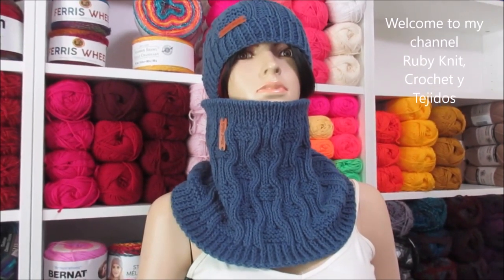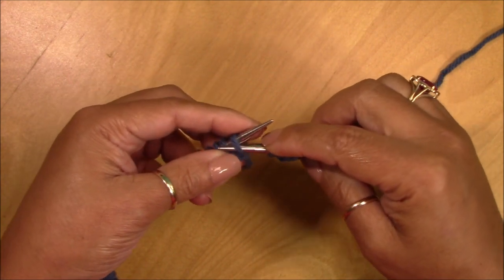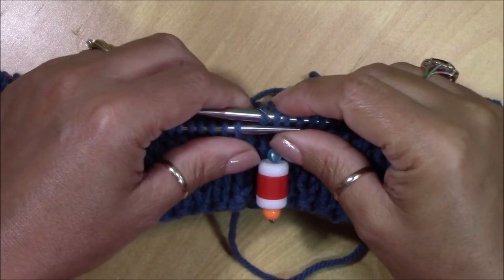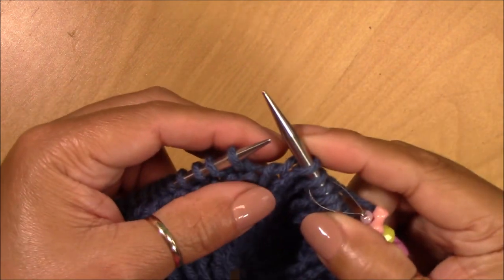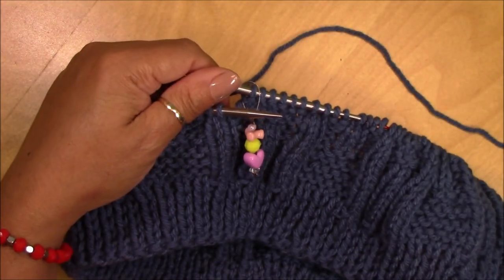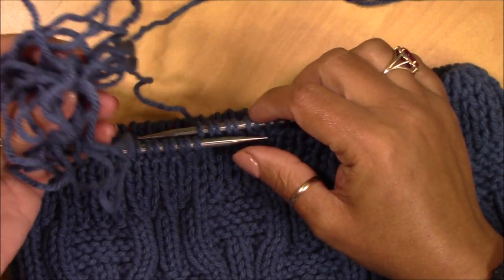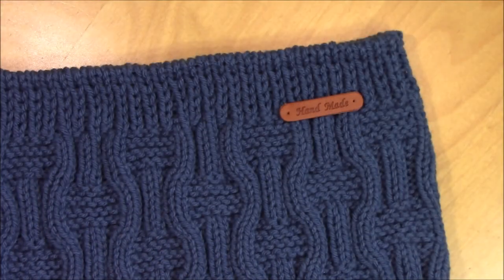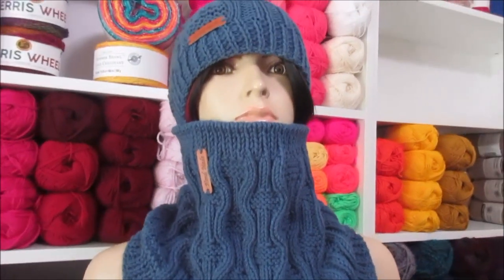Knit cowl or neck warmer wavy basket weave rib stitch